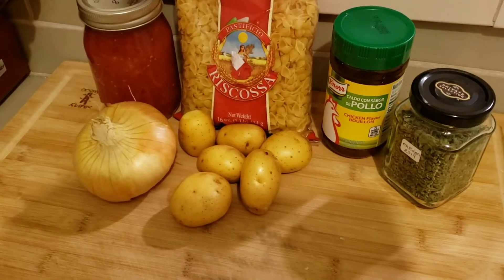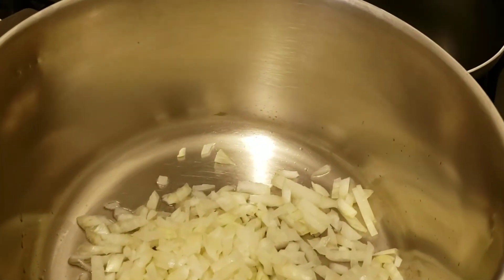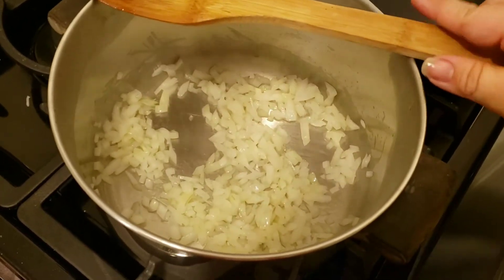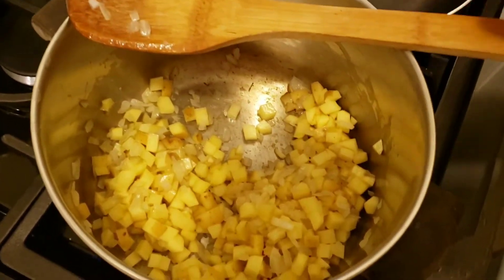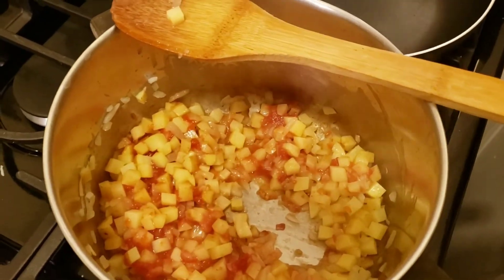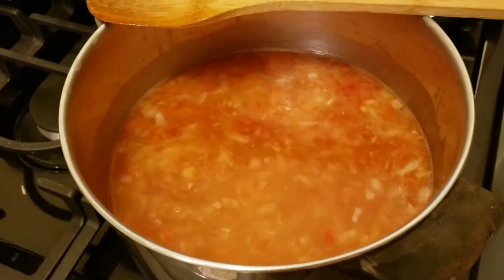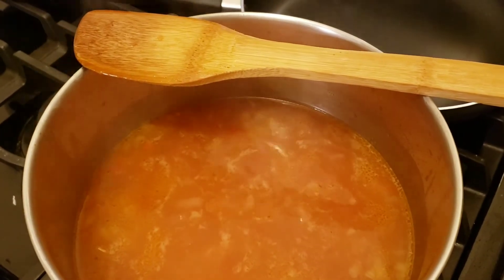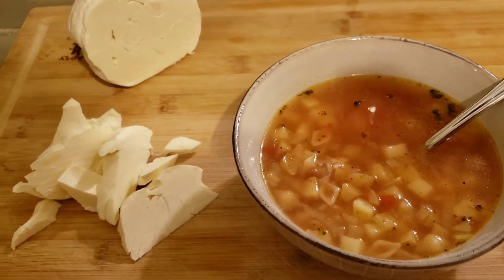Shell & Potato Soup - Easy Recipe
Shell & Potato Soup

1 Tbs. vegetable oil or canola oil
½ small sweet onion, diced
1 c. diced potato
½ c. tomato sauce or diced tomato in juice
1 ½ qt. filtered water, or chicken broth
2 tsp. caldo de pollo or chicken bouillon (if using water)
½ c. mini pasta shells
pinch of oregano, crushed (optional)

Directions:
Heat oil in pan, and sauté onion for approximately 2 minutes. Add potato and a pinch of salt and stir. Cover to cook for a couple minutes more. Add tomato and stir, then add water (or chicken stock, if using). Raise heat to bring to a simmer, then add chicken bouillon 1 teaspoon at a time (or to taste). If using chicken stock, you may want to taste for salt content. Bring to a boil and add pasta shells. Cook until pasta just shy of al dente, add crushed oregano and continue to boil until pasta is tender. Finish with a grind of black pepper. Serves 2 as a main course.